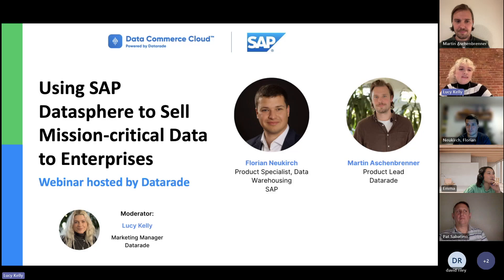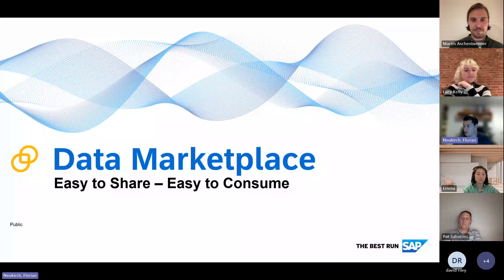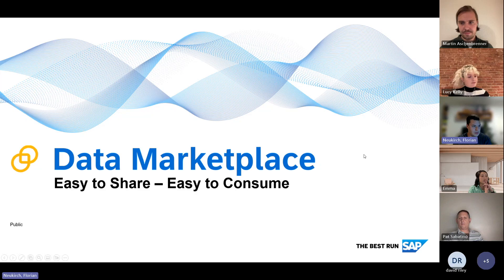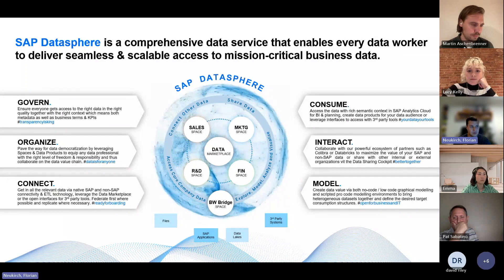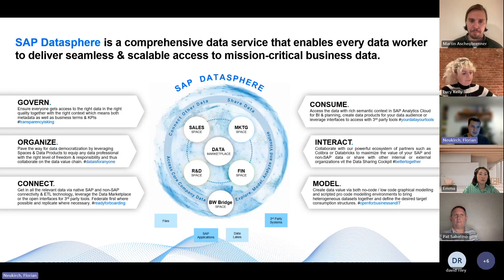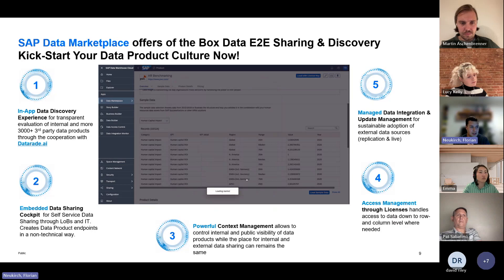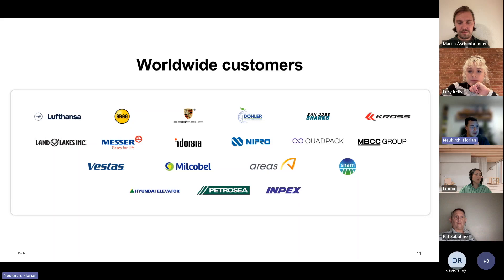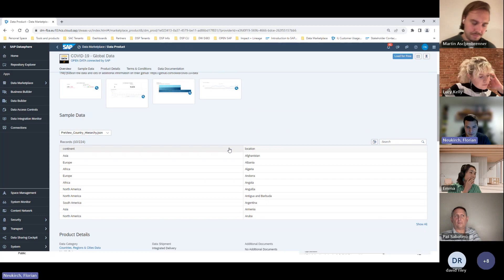Webinar recording: Using SAP Datasphere to Sell Mission-critical Data to Enterprises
Watch a recording of 'Using SAP Datasphere to Sell Mission-critical Data to Enterprises', a webinar hosted by Data Commerce Cloud™ (DCC). Florian Neukirch, product specialist at SAP Datasphere, explains how the platform works and how data providers can create conversion-optimized data products that enterprise clients can put to use in clicks, not projects.

Recorded: 09/11/2023